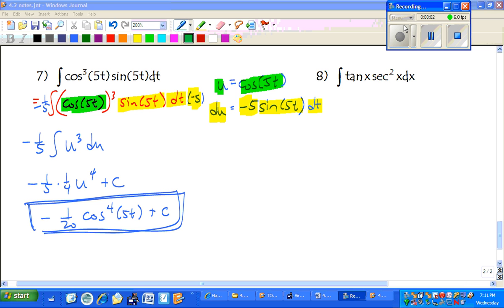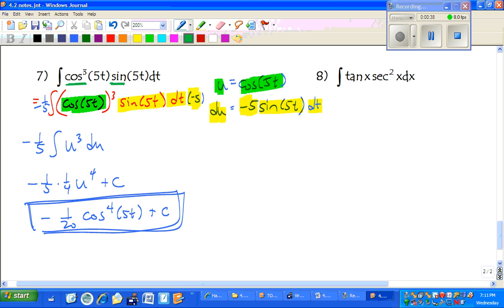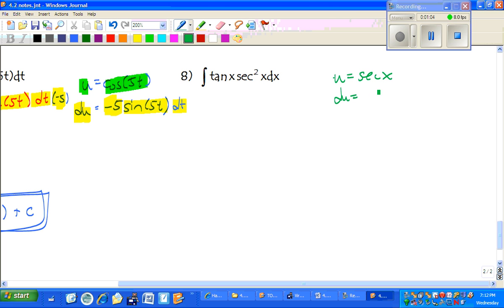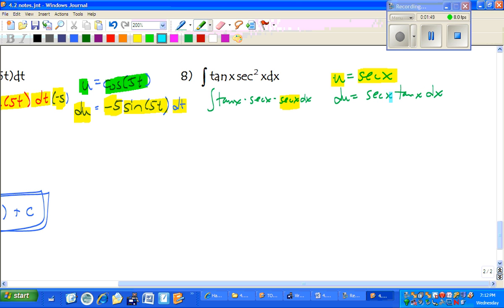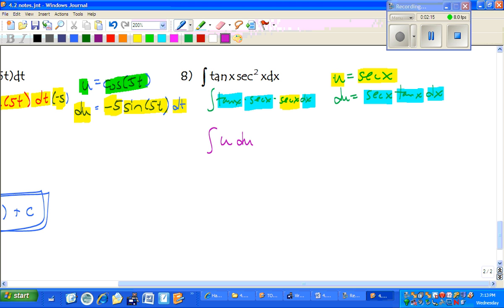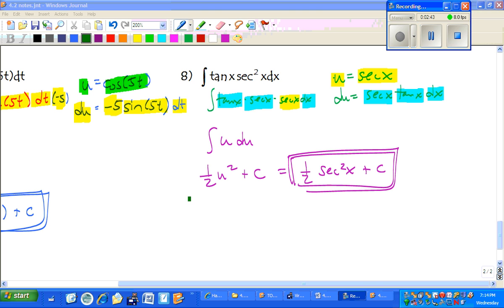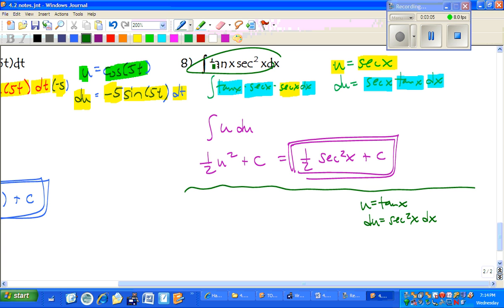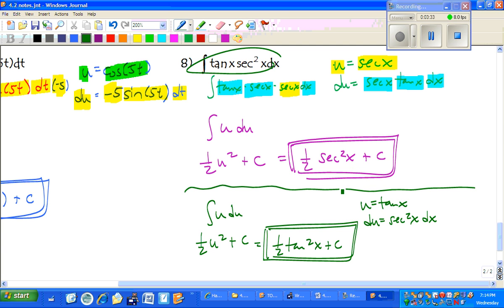CALCULUS 4 2 NOTES PROBLEM #8 VIDEO